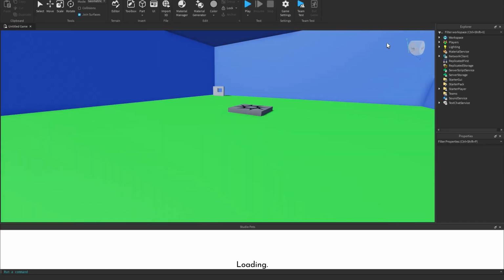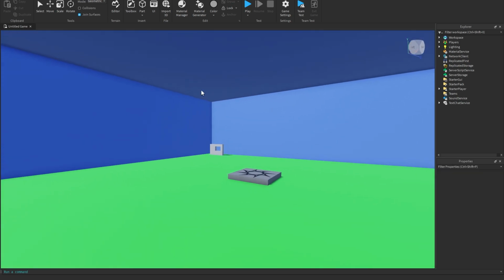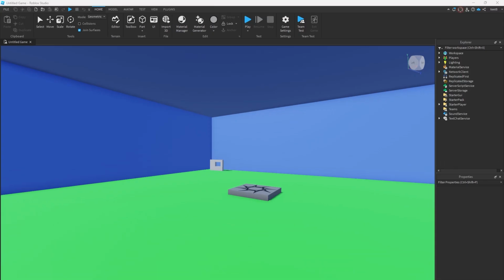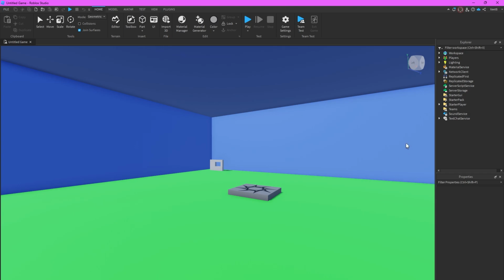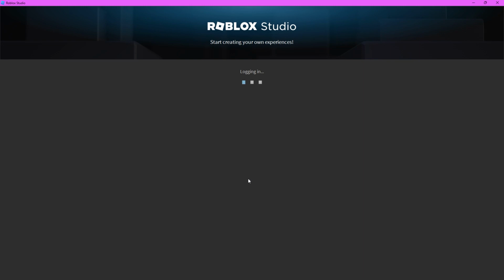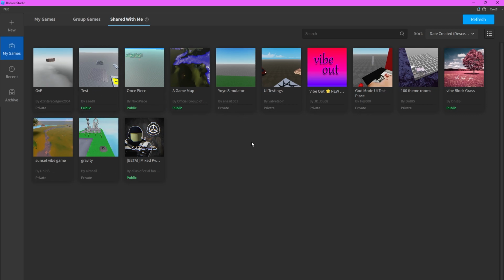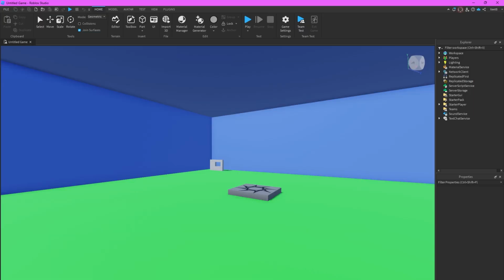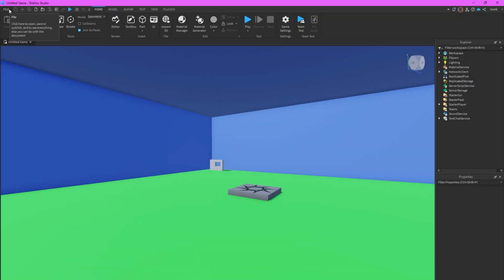HOW TO TEAM CREATE WITH FRIENDS (Roblox Studio)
If you got any more suggestion on what tutorials i should do put them right in the comments.
hope u enjoyed!..and now SUBSCRIBEE!
also if anyone has questions why i reuploaded iz cus the first one is not accurate enough and the second had sound problems..

thanks Jesus.